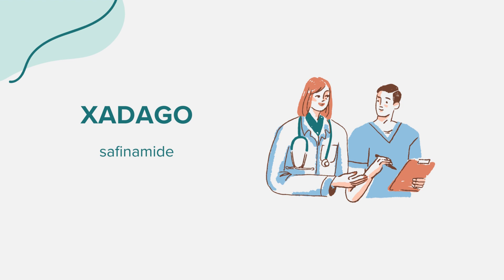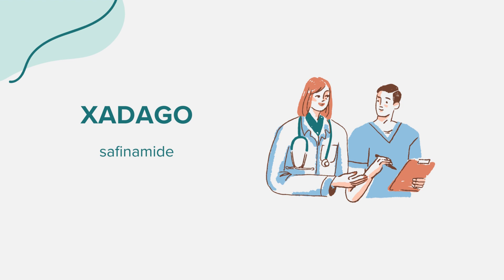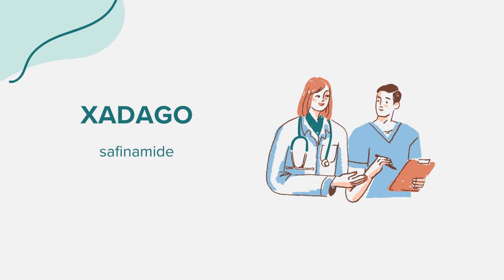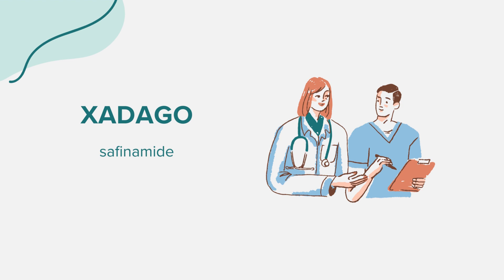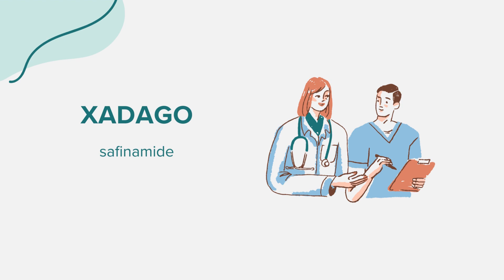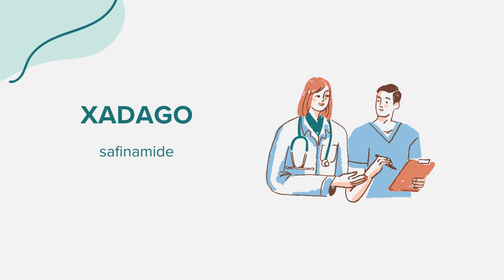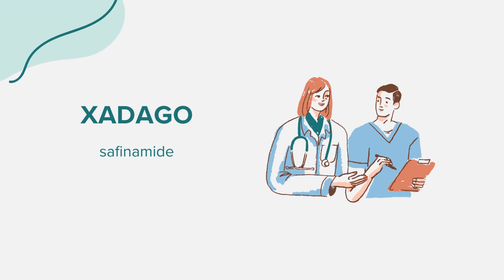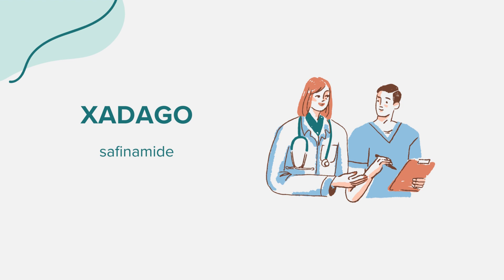Xadago (safinamide) - Drug Rx Information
General information regarding Xadago (safinamide). Content created leveraging AI with the goal of bridging access across communities. Please flag any suggestions or errors in the comment section. Thank you!